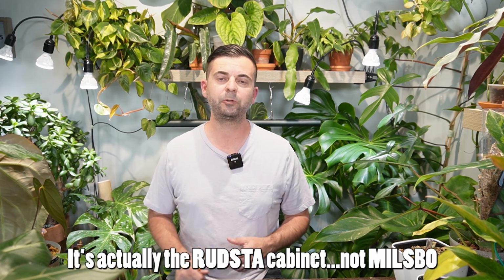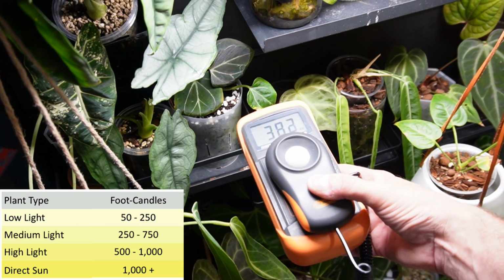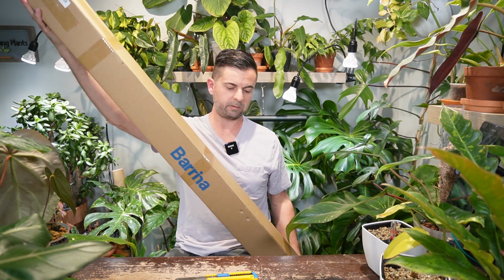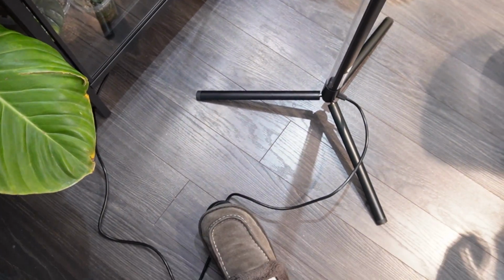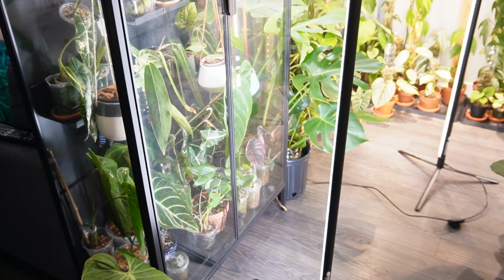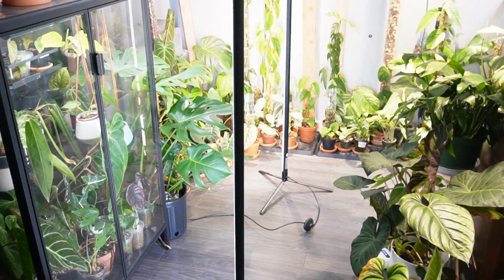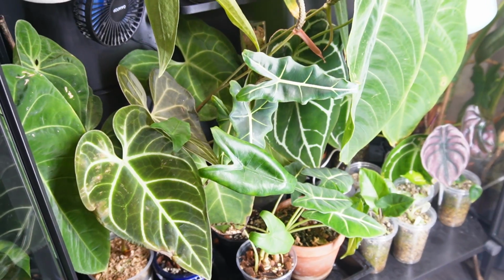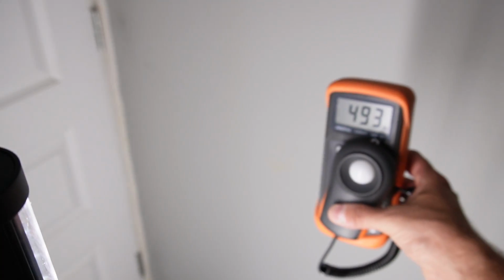SUPER SIMPLE way to add more light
This is the new "cool" 5000K vertical grow light from Barrina with a number of ways to light up your plants.

THICCLY GROW POLES
Canada

Everything Plants Amazon Shop
Canada Amazon
USA Amazon